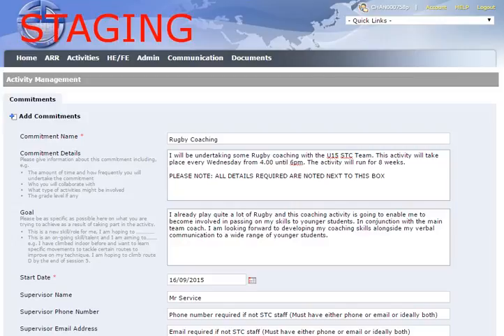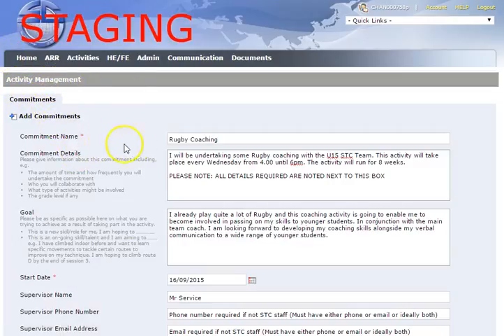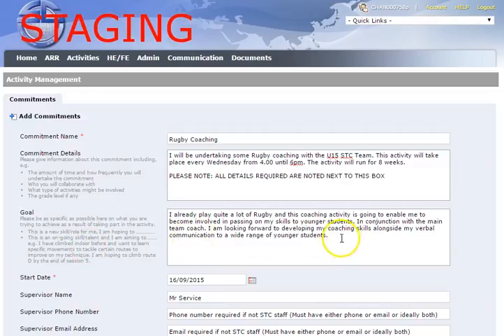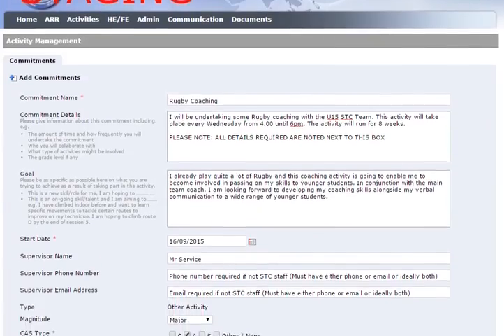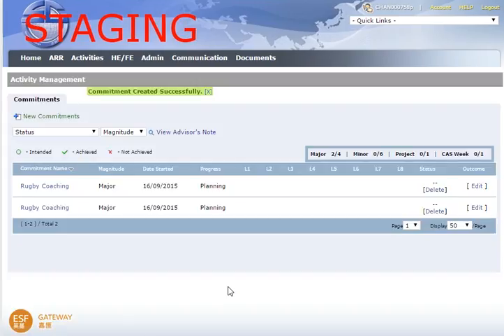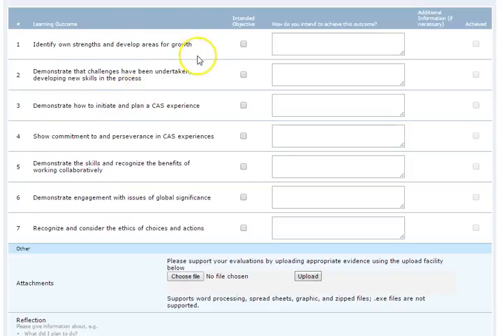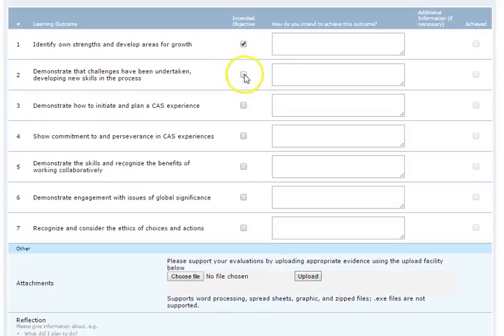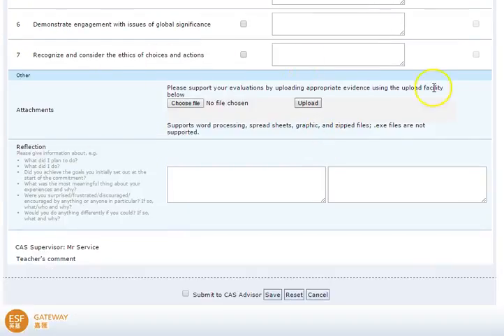CAS How to create commitments on gateway Video 1